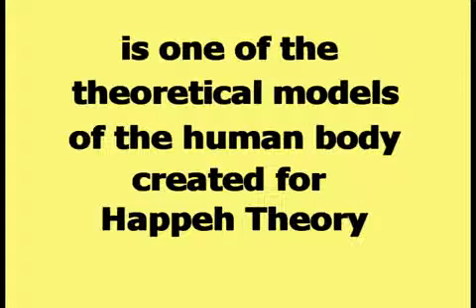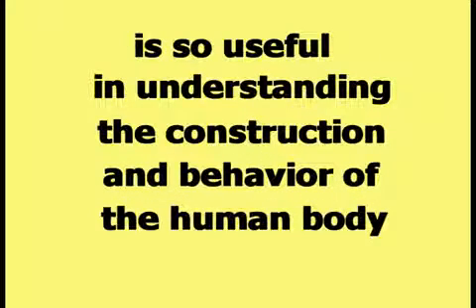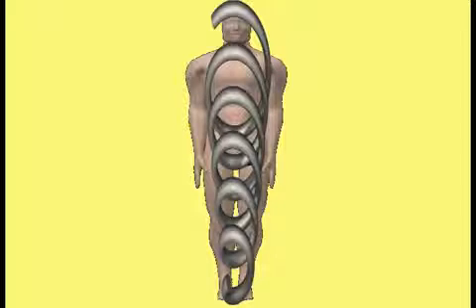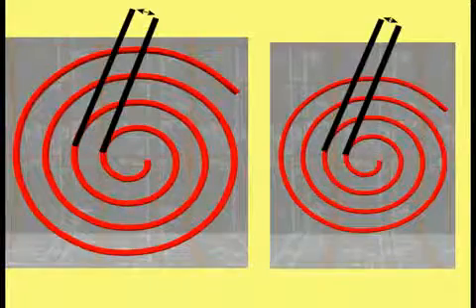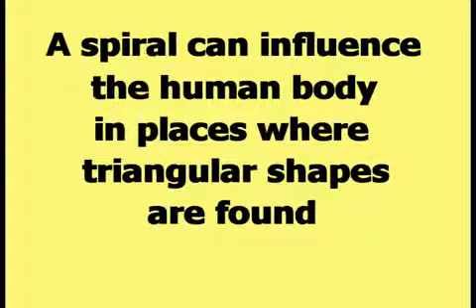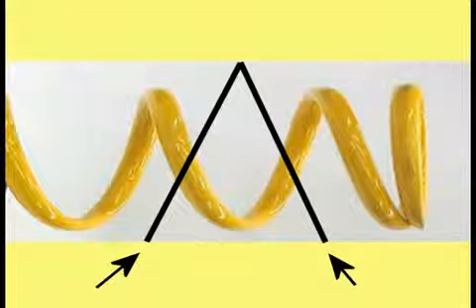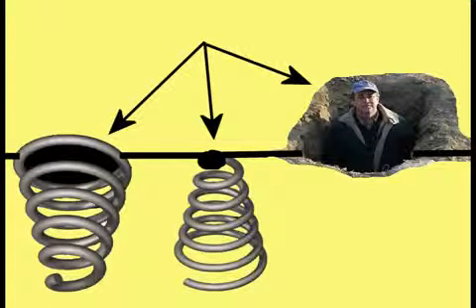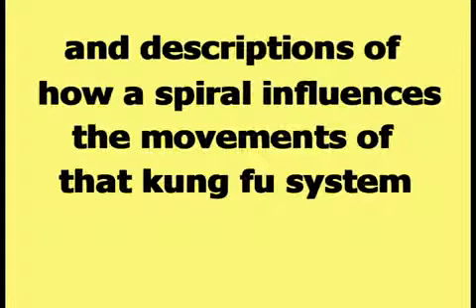The Spiral View Of The Human Body